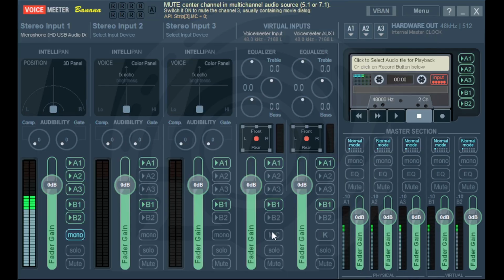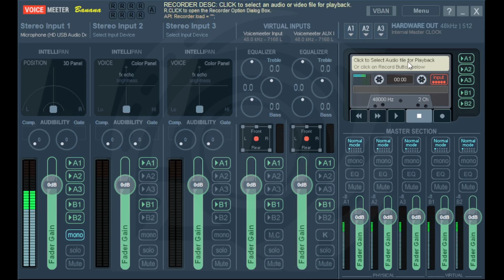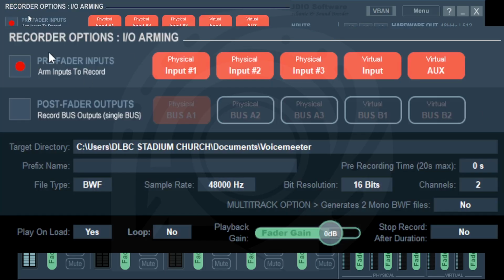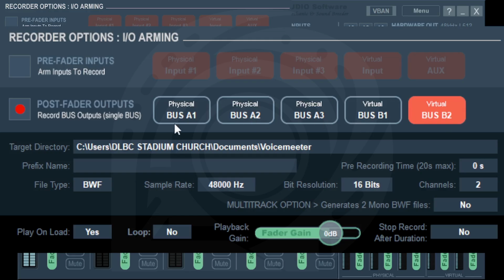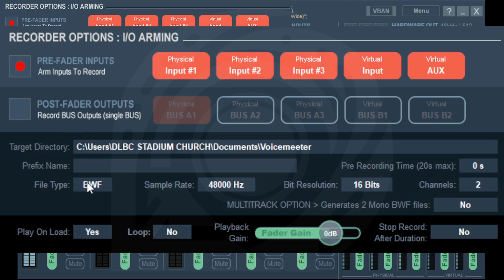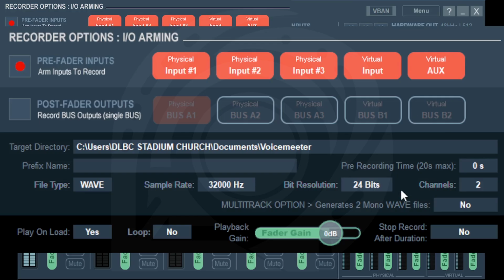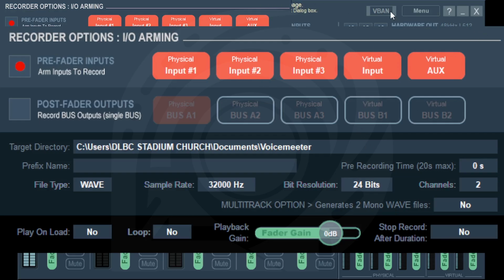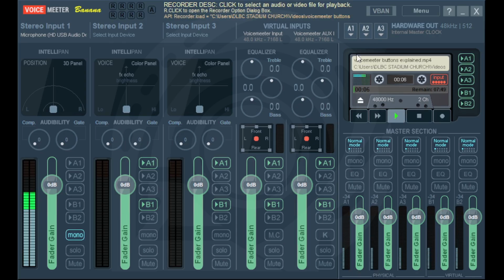Voicemeeter Audio Recording + Playback | Quick Tutorial 2026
Record system audio + playback files inside Voicemeeter Banana. Perfect for church service playback + podcasts.

Timestamps:
0:00 Enable recording in Voicemeeter
0:30 Select output bus for recording
1:00 Playback audio files with built-in player
1:30 Route recording to OBS/Zoom